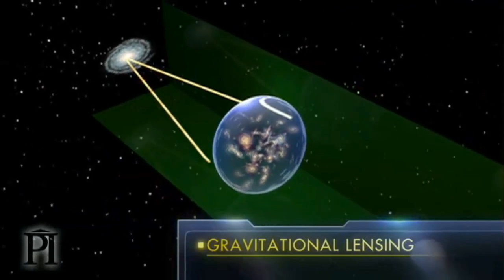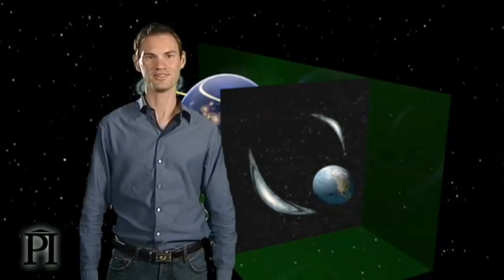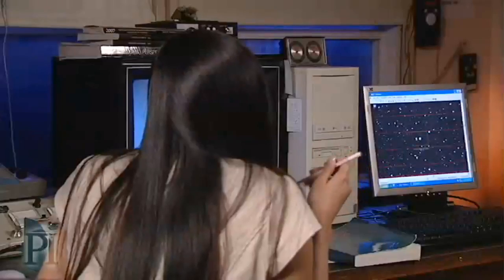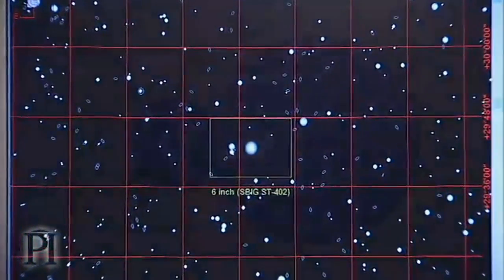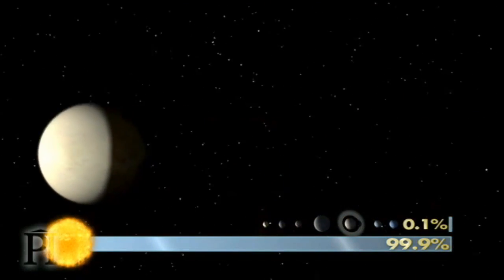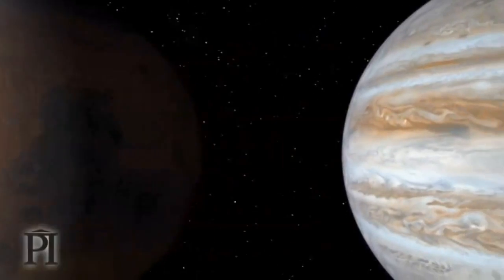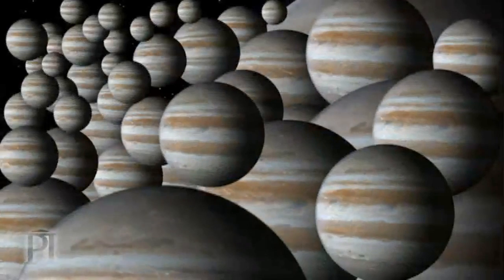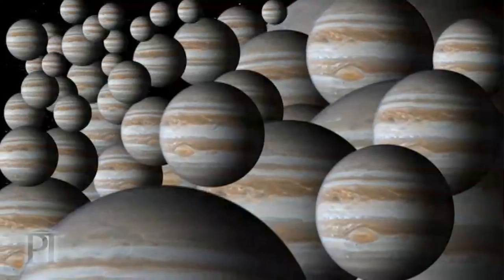The Dark Matter Mystery: Gravitational Lensing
... The Mystery of Dark Matter (Chapter 3/4): Gravitational Lensing.

A mystery exists! Galaxies do not seem to have enough mass for stars to orbit at their observed speeds. Galaxies should be flying apart, but they don't. Why not?  Explore the surreal world of dark matter - one of the universe's greatest mysteries.

This presentation is available to educators on DVD and comes complete with specially-crafted teacher notes.

A gravitational lens is formed when the light from a very distant, bright source (such as a quasar) is "bent" around a massive object (such as a cluster of galaxies) between the source object and the observer.

The process is known as gravitational lensing, and is one of the predictions of Albert Einstein's general theory of relativity.

The gravity from a massive object (such as a galaxy cluster or black hole) is warped space-time, bending everything in it—including the paths followed by light rays from a bright background source.

This alters the time taken for the light to reach an observer, and can both magnify and distort the apparent image of the background source.